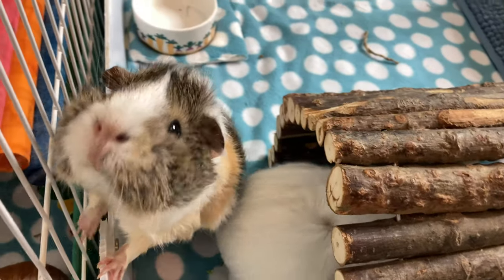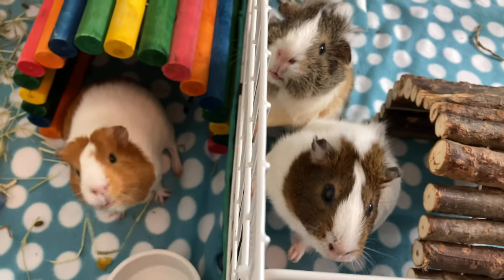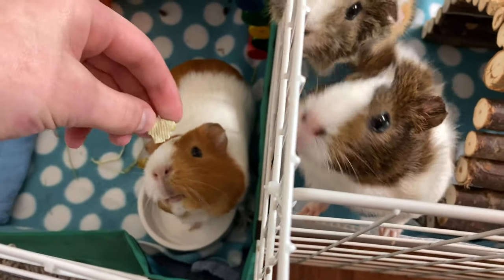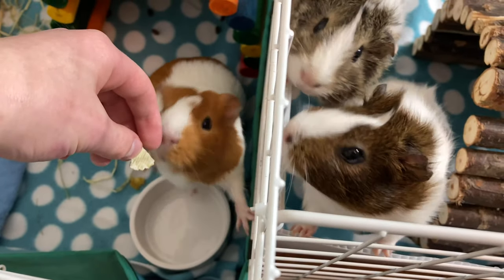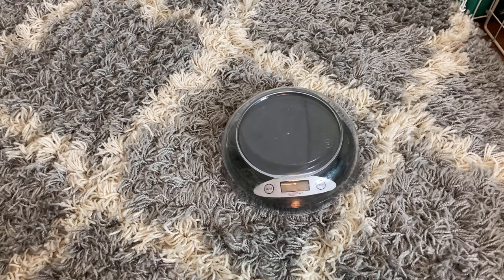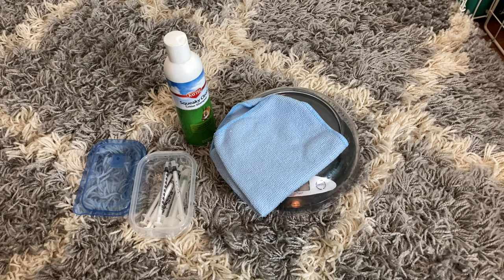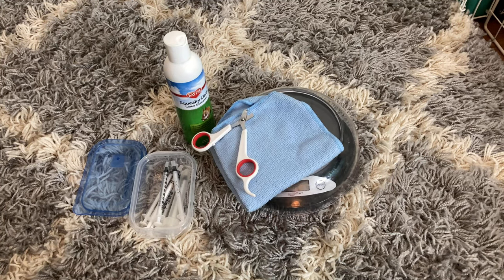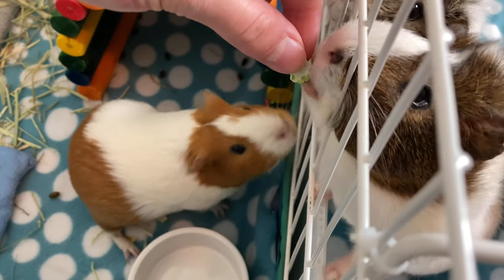Tips For Leaving Your Pets When You Go On Vacation